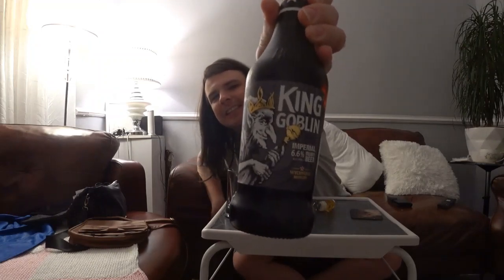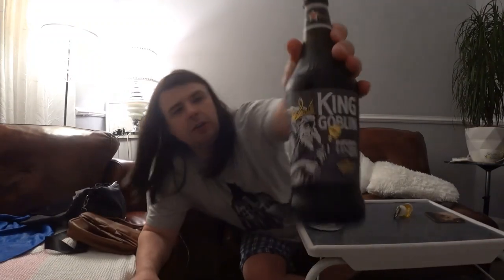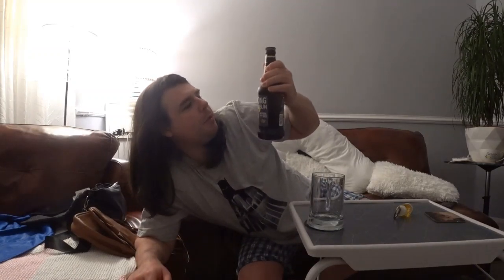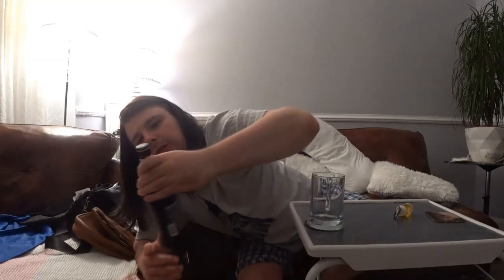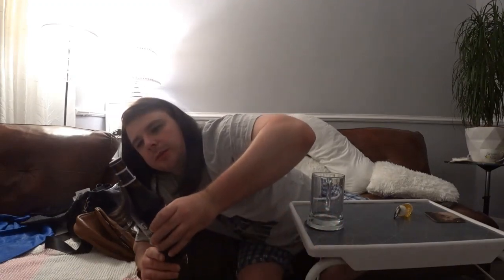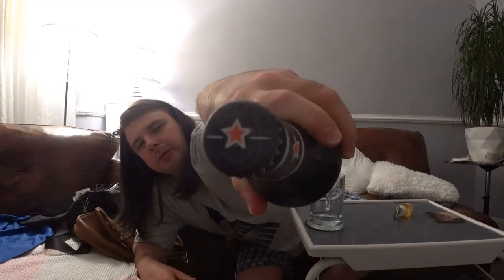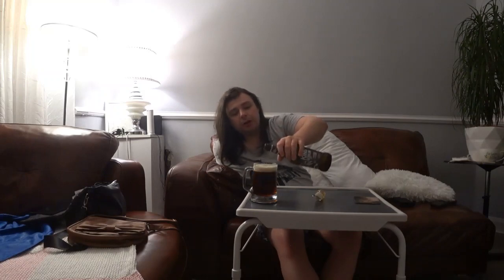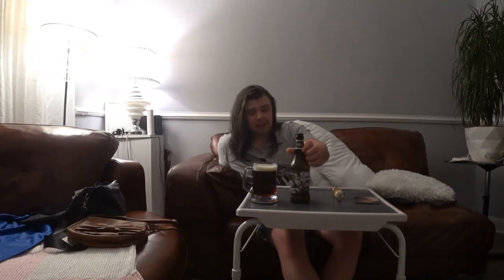HOBGOBLIN KING GOBLIN Review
My review of HOBGOBLIN KING GOBLIN.
TLDW: A nice, date-y, fruity, caramel-y smokey thingyo.
Like and sucscrarles for more King Charles.